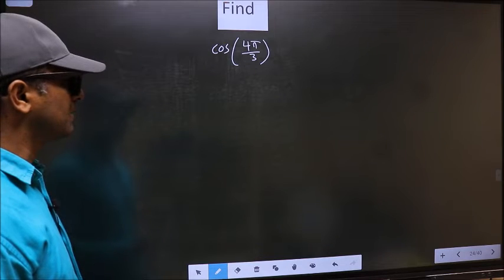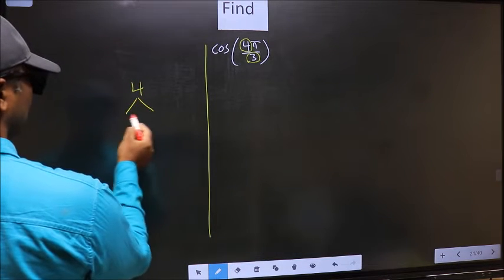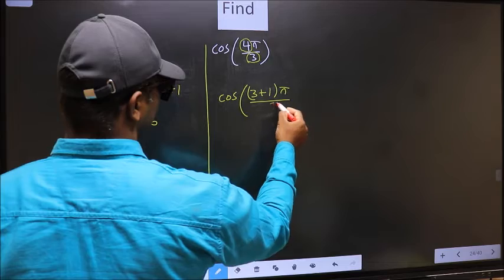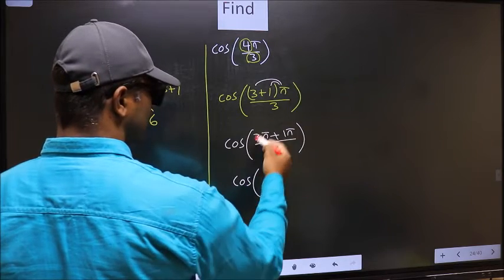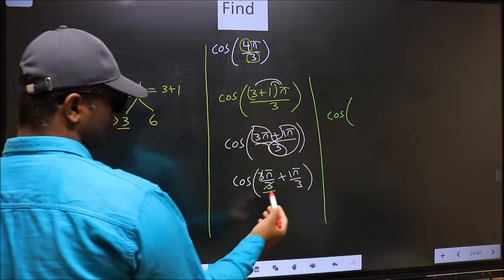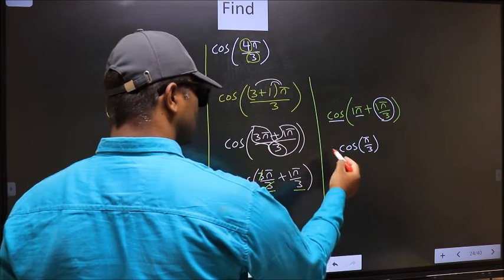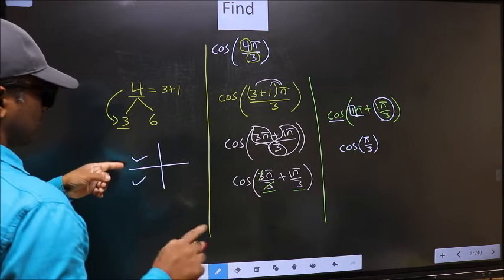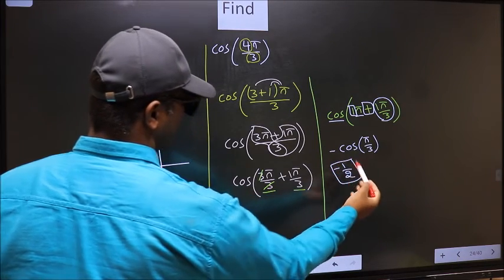Find trigonometry angle cos⁡(4π/3) = ?